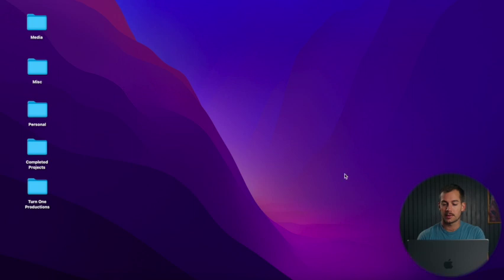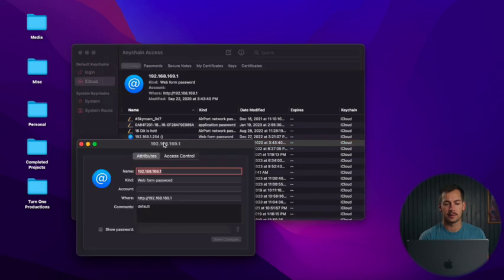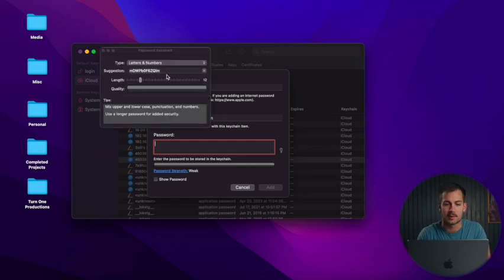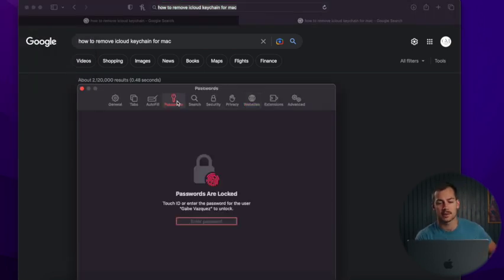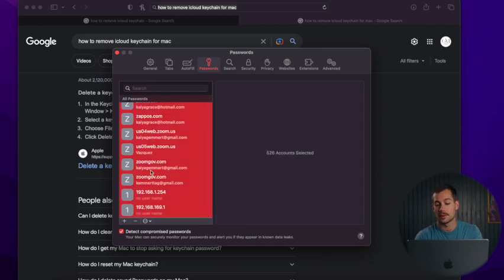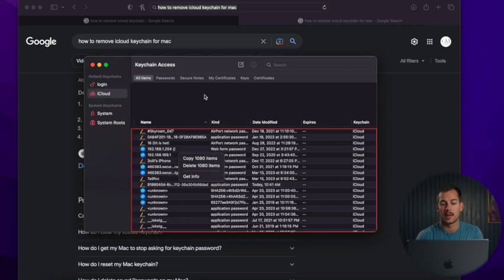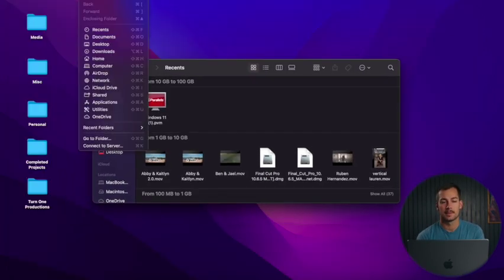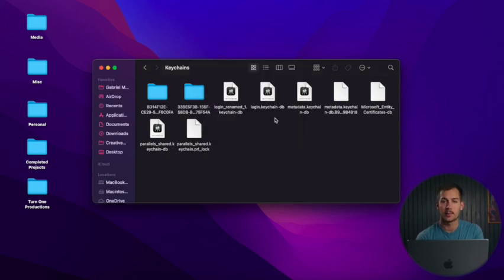How to Use, Find and Delete iCloud Keychain | Apple Mac | Tutorial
Hi! Welcome back to the Indigo Software Youtube Channel. In this video we're covering the iCloud Keychain found within apple computers. Sometimes it can cause problems for our clients when trying to install a new software.

This basic walkthrough covers things like how to use the keychain, how to find certain passwords and how to clear them.